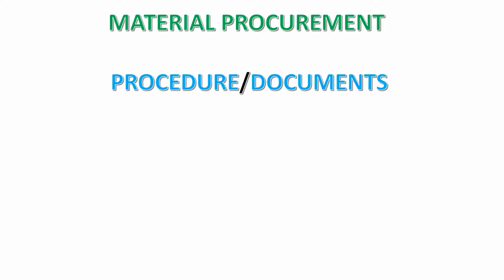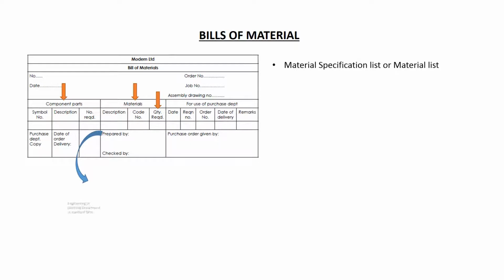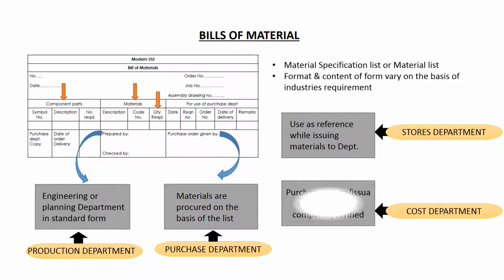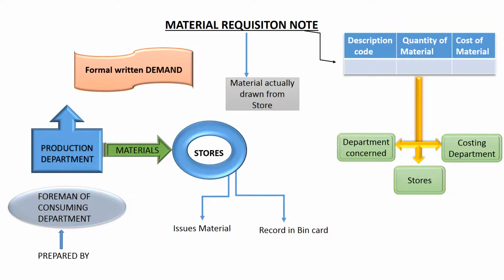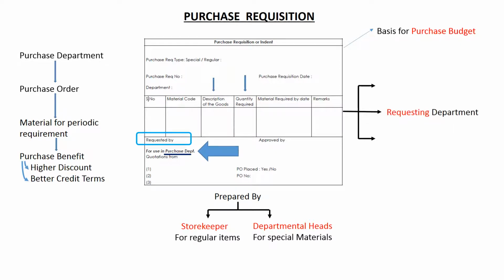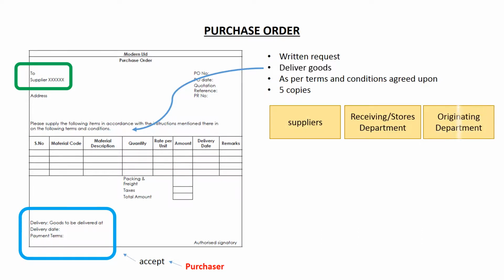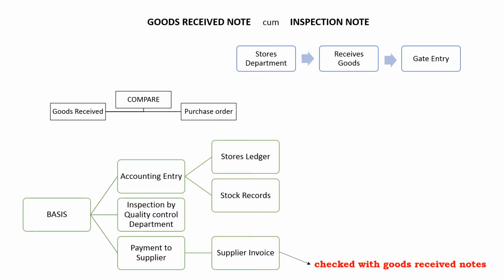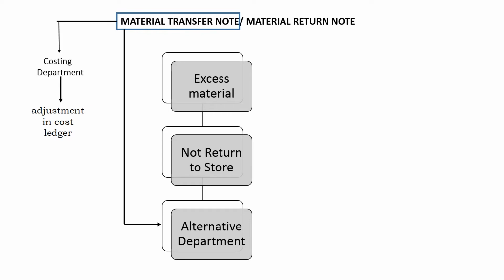Material cost documentation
Documentation and procedure involved during purchasing and storing materials. Also various procedure/documentation involved in transferring goods to other department and sending back to stores, in case of excess or unused stocks